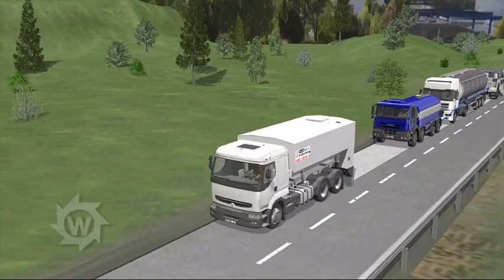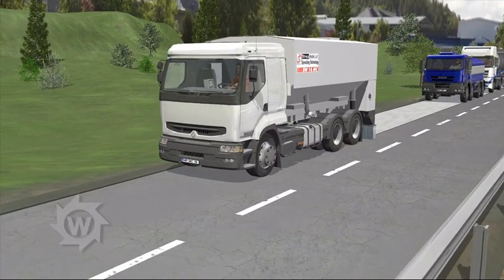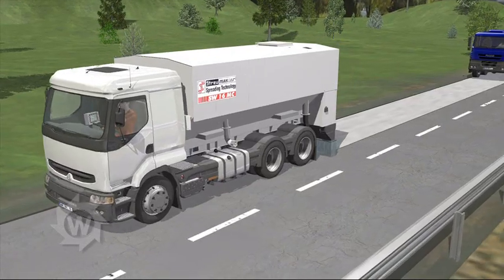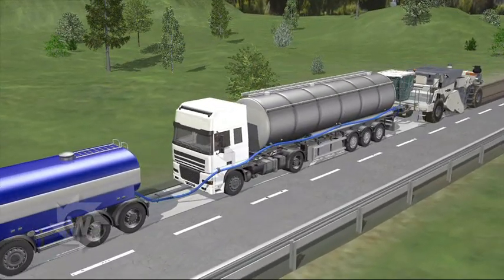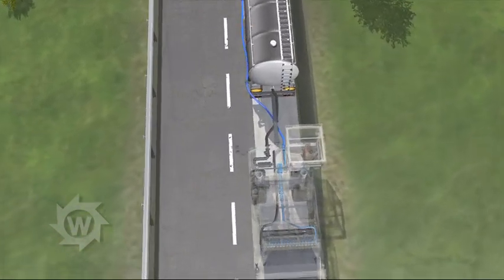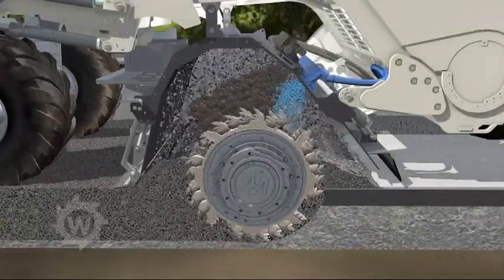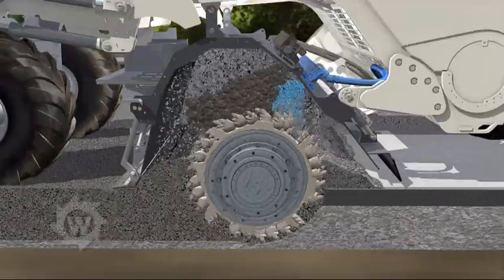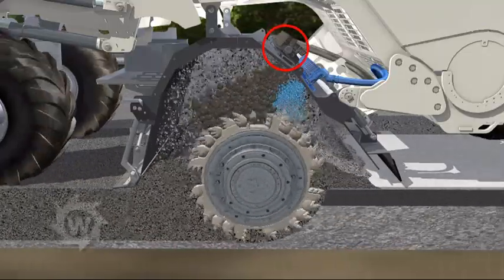Animation WR240 cold recycling pre spread cement and foamed bitumen EN HI